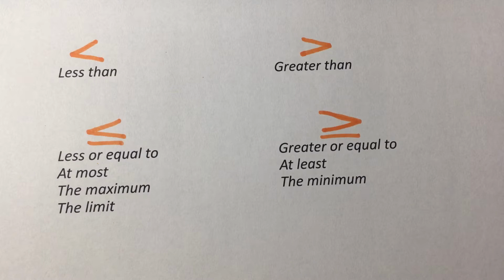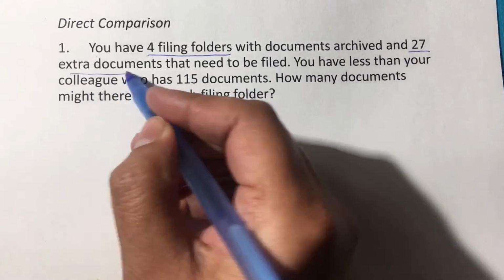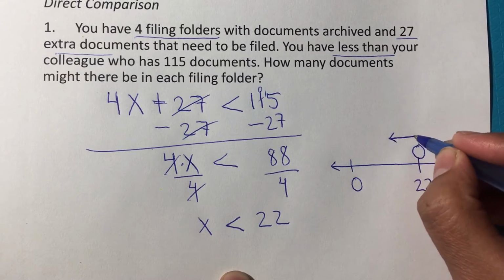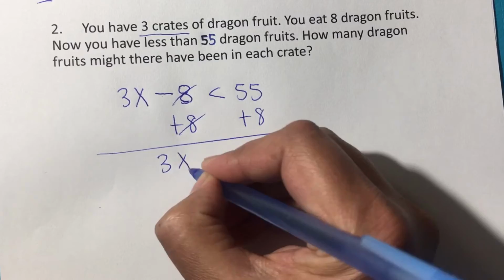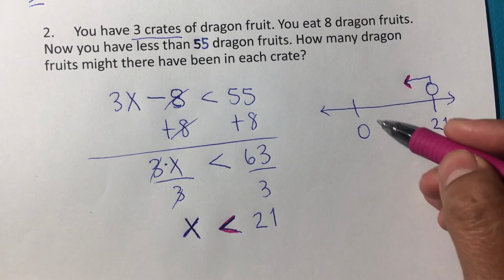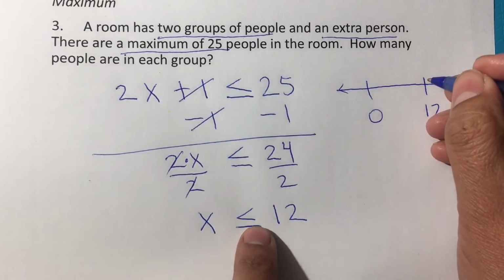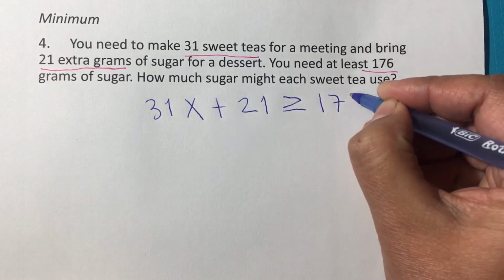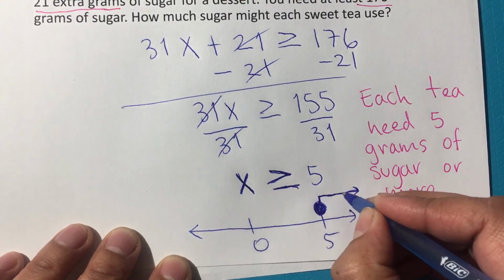4.6 Inequalities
Students will be able to set up and solve inequalities in one variable.  They will also describe possible answers.